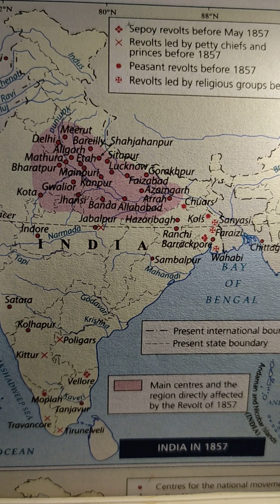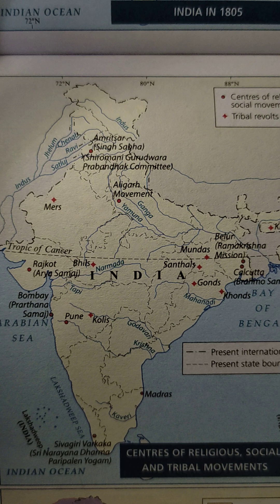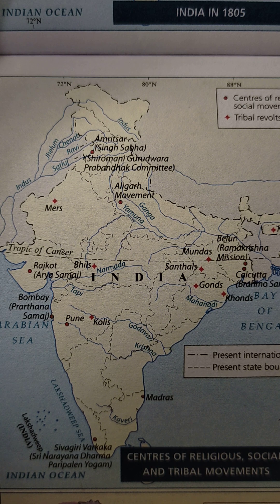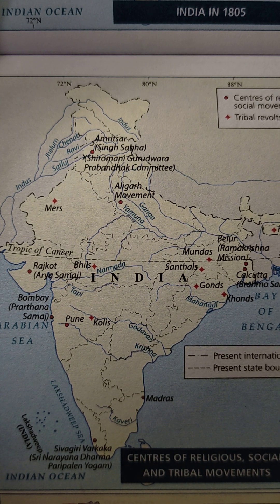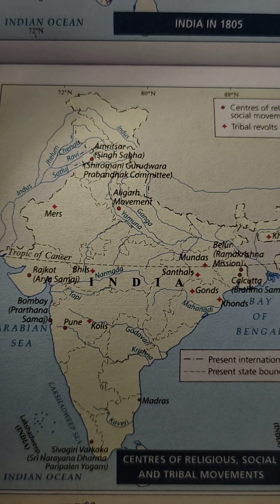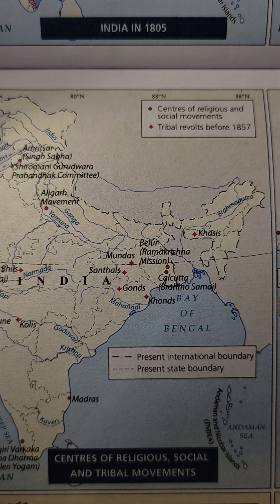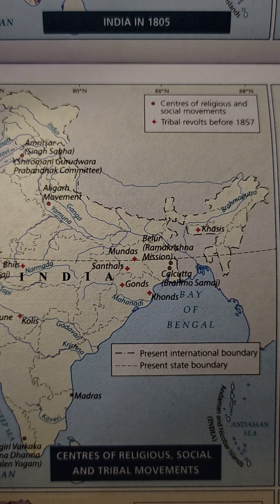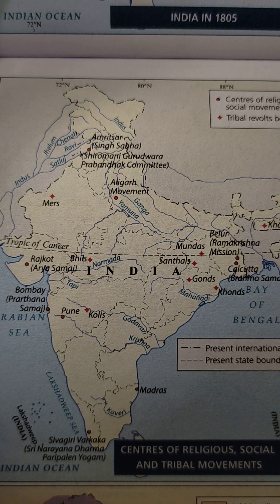Indian History map#Revolt1857-Congress session 1885-1947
Indian History map#Revolt1857-Congress session

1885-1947 and Vedic period#Ashoka Empire